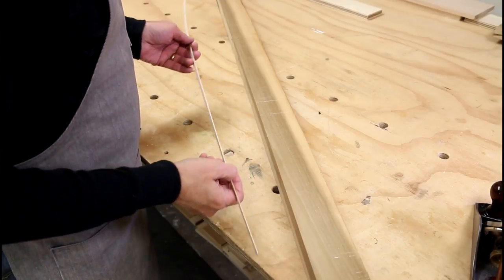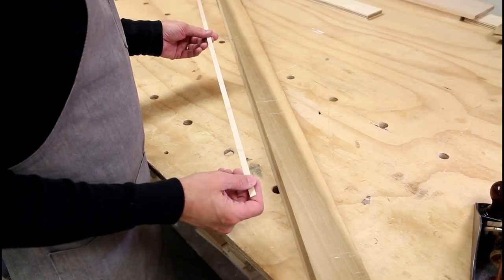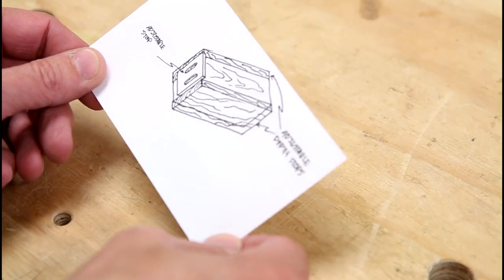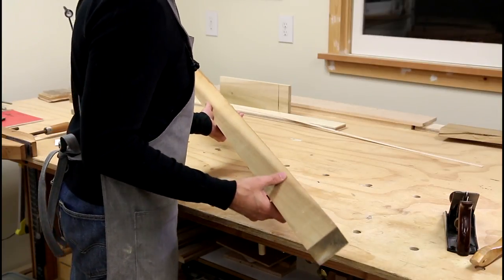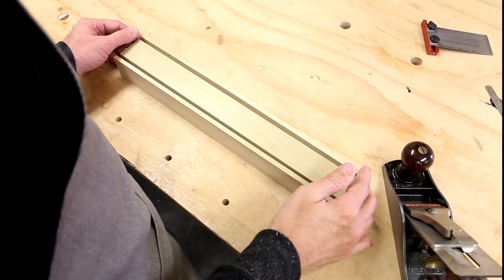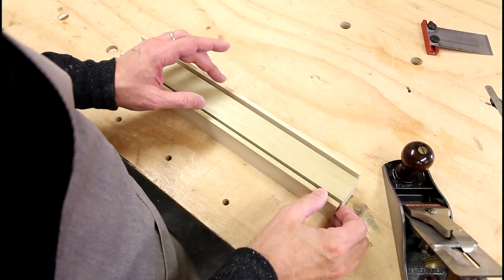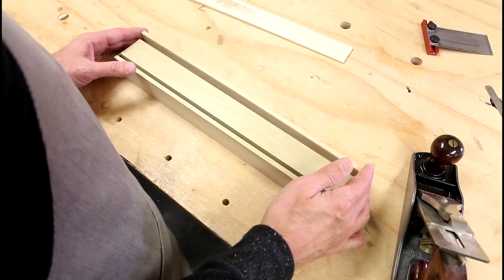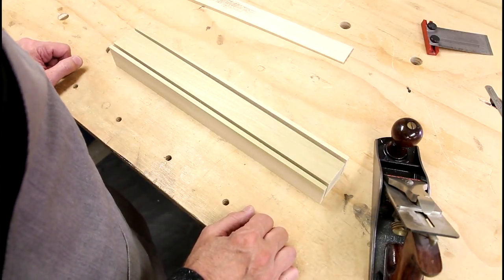Making a Small Parts Planing Jig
In this video I construct a jig for hand planing small stock to precise and repeatable thickness.